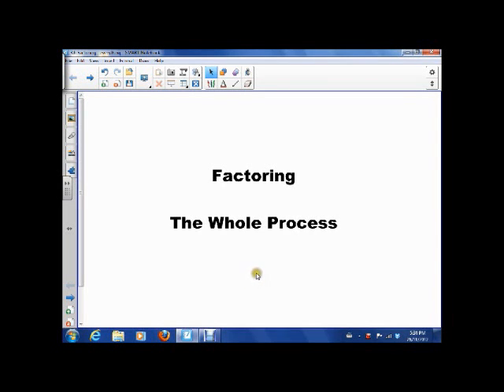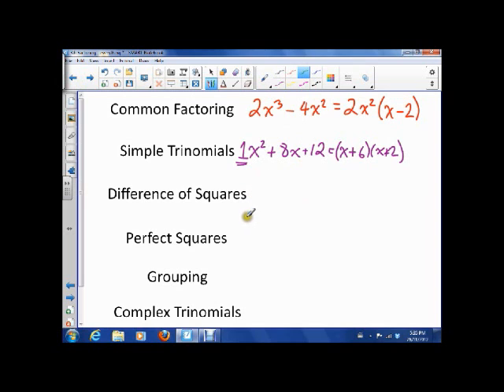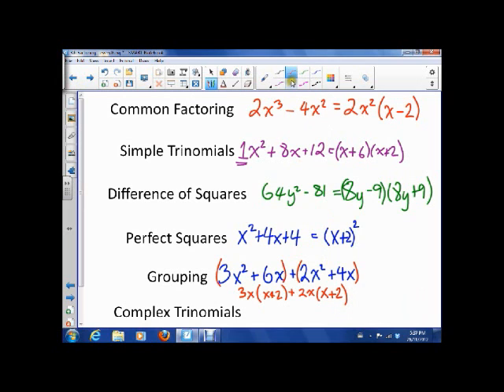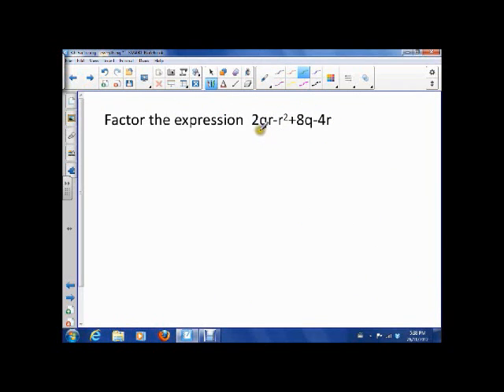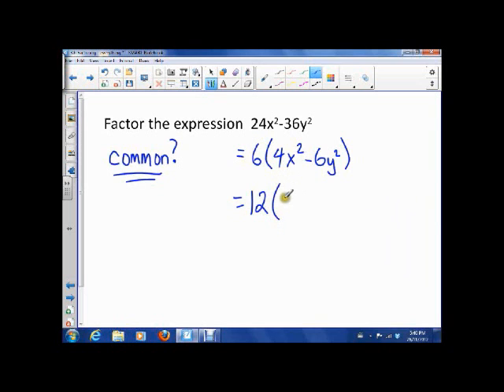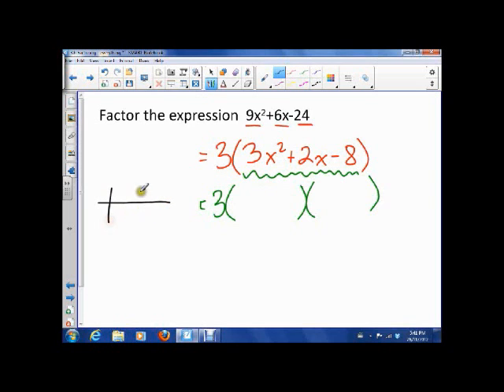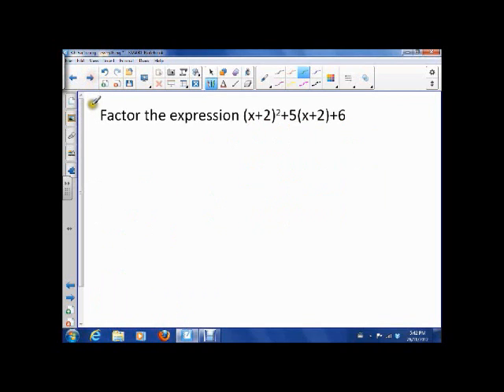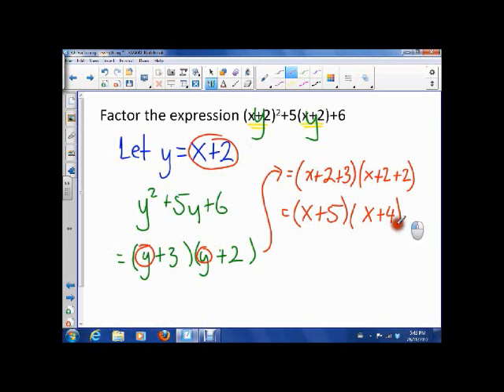3.11 Factoring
An overview of the many factoring methods learned.  Includes common factoring, simple trinomials, complex trinomials, difference of squares, perfect squares and grouping